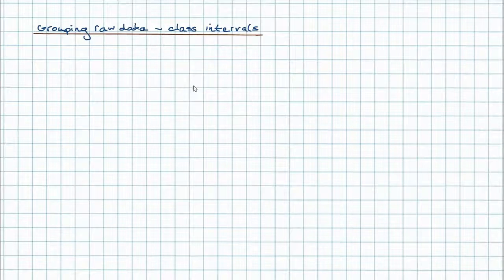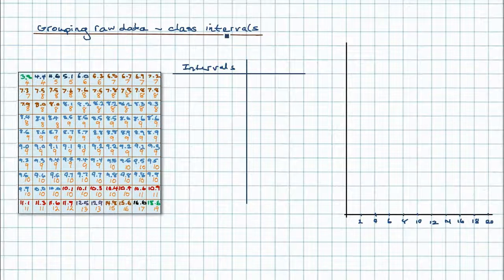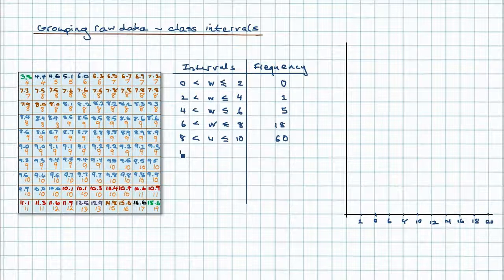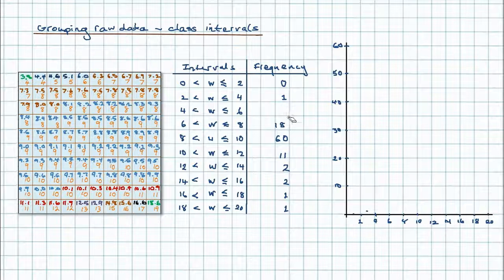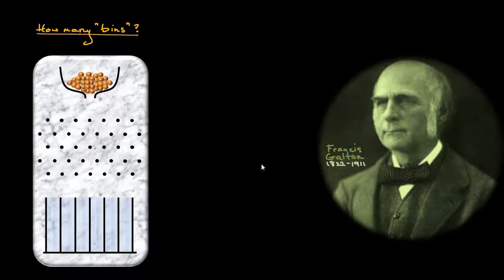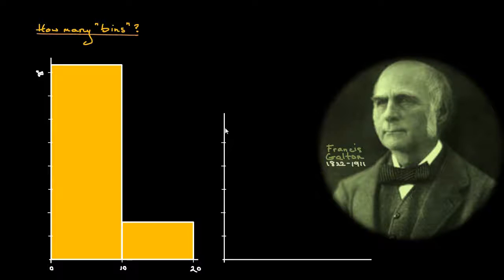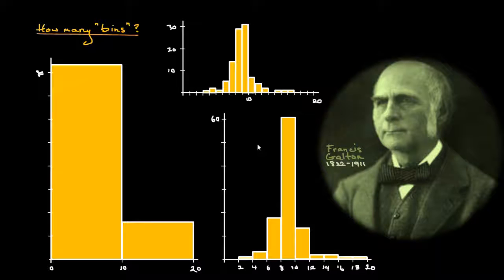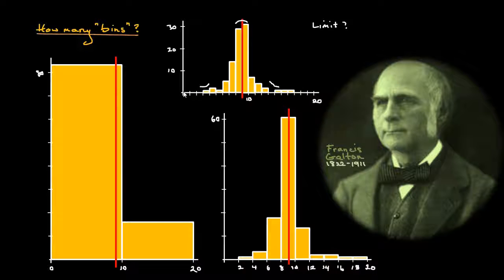Statistics - Grouped Data (bins and class intervals)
Tutorial showing how to group data into class intervals so as to produce a useful histogram. Part two examines the idea of an optimum number of intervals (bins) by comparing three versions based on the same data.